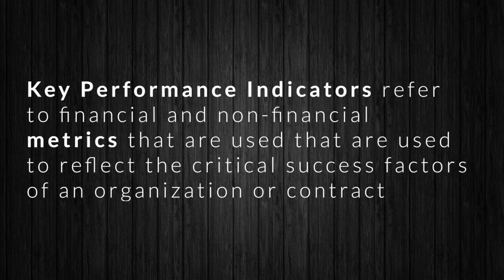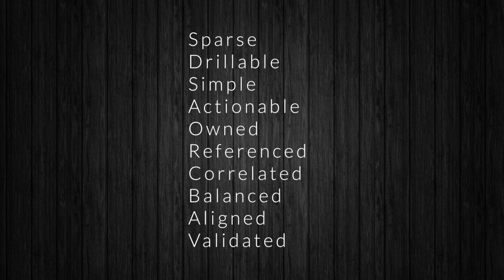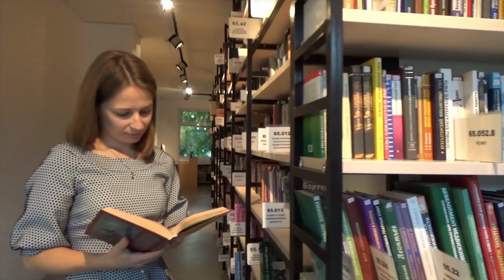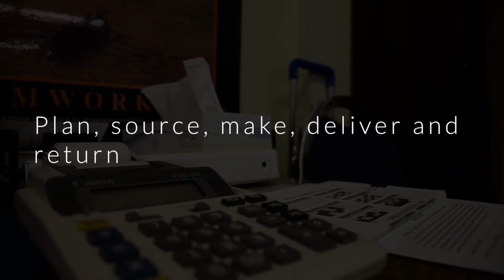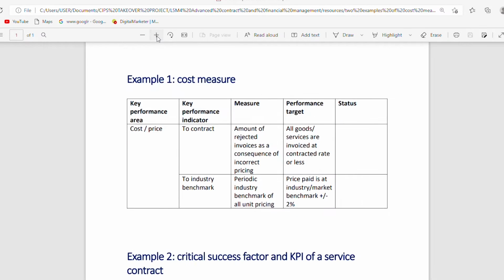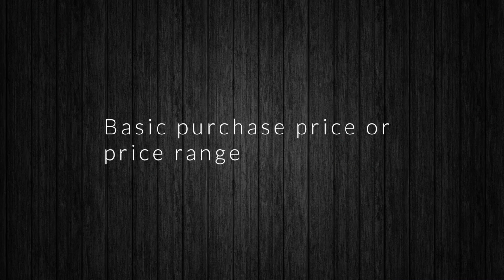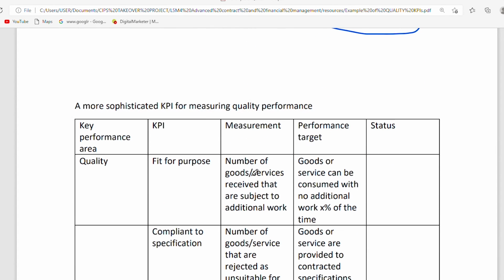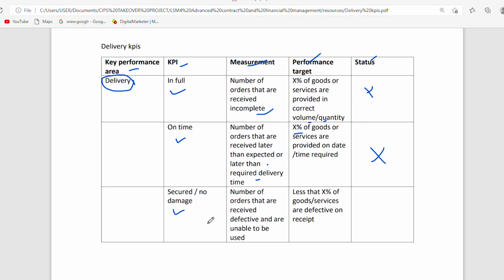How to assess the use of Key performance indicators, KPIs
As an organization it is very important to understand what the customers or stakeholders need, and what you should be doing to ensure these needs are achieved.
Of course, you also need to translate those need into key performance indicators basically KPIs, otherwise, how do you measure your success?
Ok …

1. What are KPIs?
2. How do you set or develop Key Performance indicators?
3. What metrics do you use to assess KPIs?

And many questions
There are two parts to this video
1. How to set kpis
2. And metrics we use to assess the KPIs
In this case Cost, quality, delivery and Safety

Time Stamp
00:00 Introduction and overviews
0:42 PART 1: HOW TO SET KPI
2:08 Developing KPIS
2:48 Characteristics of KPIS
5:30 Quick when developing KPIs
7:13 The purpose of KPIs
10:12 Advantages and disadvantages of KPIs
12:28 PART 2: METRICS
15:02 Cost
22:23 Quality
23:02 Service quality and SERVQUAL
27:55 Delivery
30:27 Safety
31:57 Conclusion